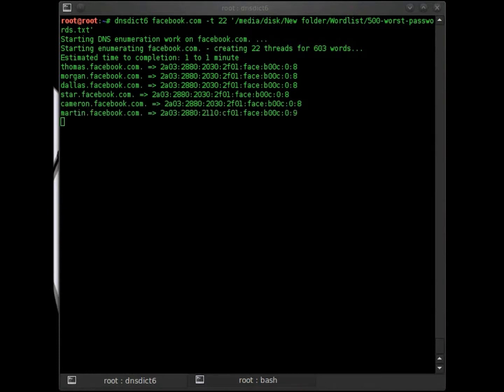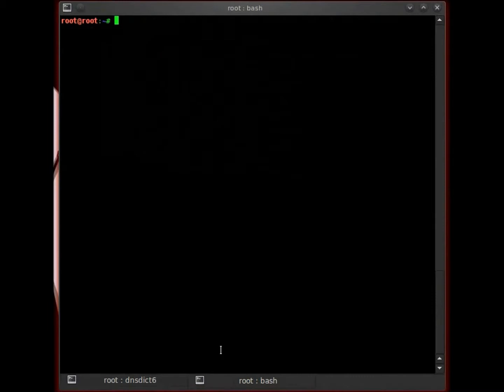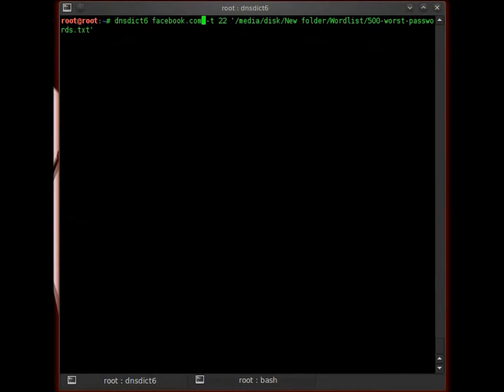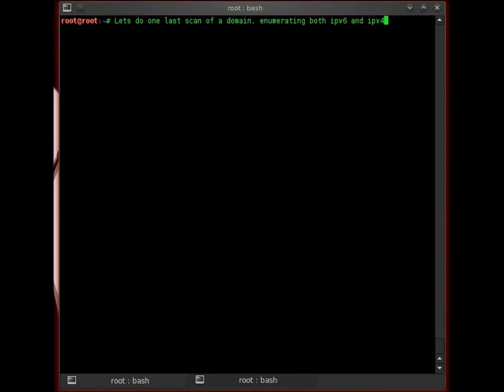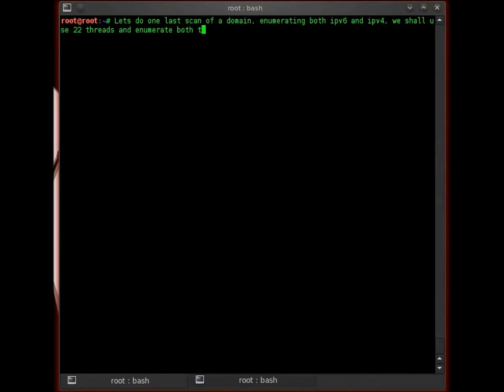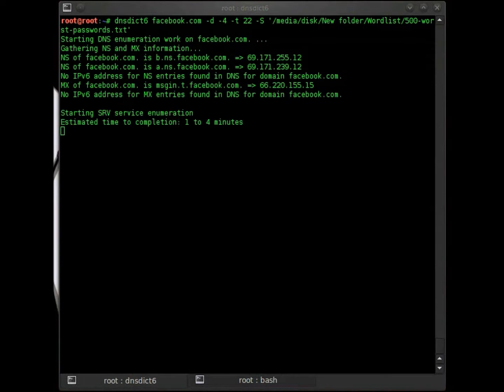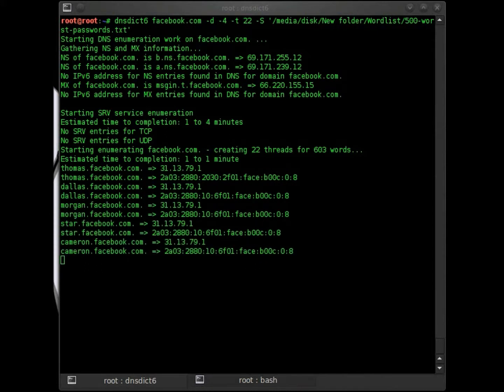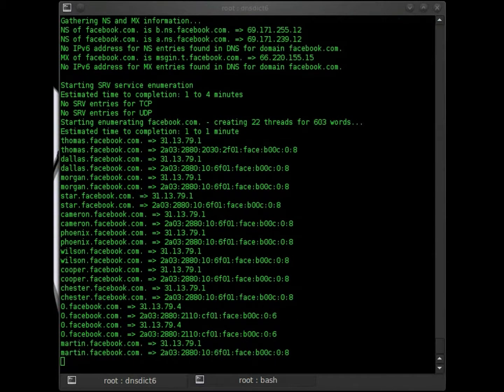Dnsdict6: Enumerate IPv6, IPv4, MX and NS records from target domain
dnsdict6 is a utility used to enumerate a domain for IPv6 DNS entries, meaning it will try to find as many IPv6 (AAAA records) DNS records for the selected domain as possible. This is useful for finding sub domains that may be invisible to the public, but still exists in DNS records. Often, these forgotten about domains are outdated and can be a vector for exploit based attacks against the domain. dnsdict6 uses a dictionary list which is used to guess possible DNS entries.